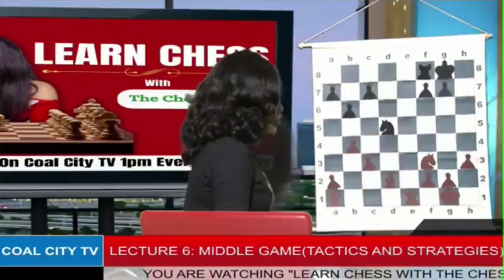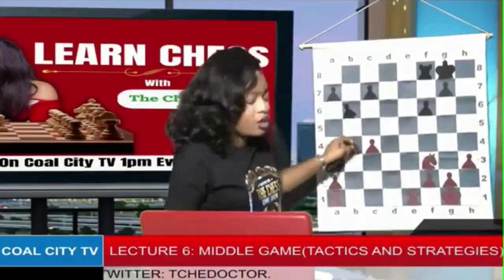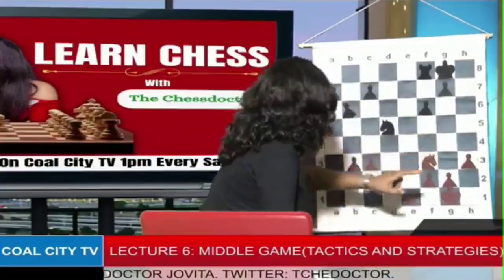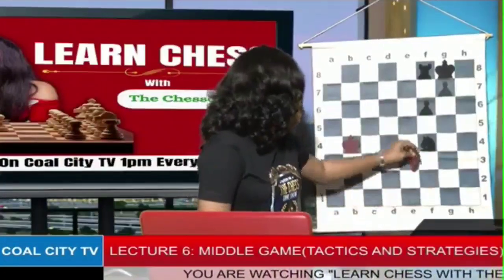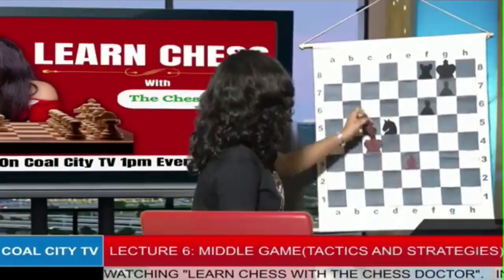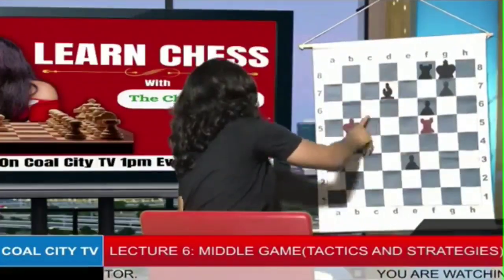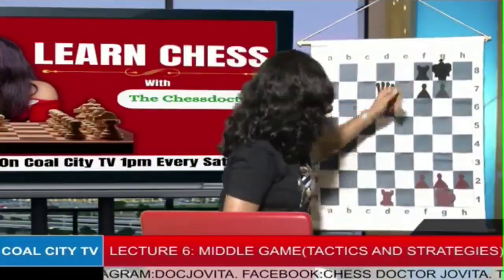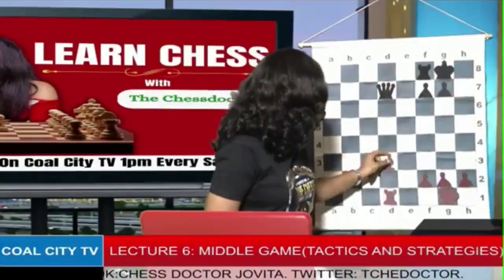Master the Chessboard: Beginner's Chess Guide by the Chessdoctor Lecture 6.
🎓 **Unlock the World of Chess with The Chessdoctor: Beginner's Guide! 🌟**

Welcome to a chess journey like no other! Join us in this comprehensive tutorial designed especially for beginners and first-time chess players. 🏰♟️

- **Chess Basics:** Learn the fundamental rules and setup to kickstart your chess adventure.
- **Piece Movements:** Master the art of each chess piece, from pawns to kings, with easy-to-follow demonstrations.
- **Starting Strategies:** Gain insights into basic opening strategies to give you a strategic advantage right from the beginning.

🧑‍🏫 **Meet Your Chess Mentor - The Chessdoctor:**
With a passion for teaching and a wealth of chess wisdom, The Chessdoctor guides you through each lesson with clarity and enthusiasm. 🎓🔥

🚀 **Why This Series Is Perfect for You:**
- **No Prior Experience Required:** Ideal for absolute beginners stepping onto the chessboard for the first time.
- **Progressive Learning:** Each lesson builds upon the last, ensuring a seamless and enjoyable learning experience.
- **Interactive Challenges:** Engage in fun chess challenges to reinforce your newfound skills.

👩‍🏫 **Who Is The Chessdoctor?**
An experienced chess educator dedicated to making chess accessible to everyone, The Chessdoctor brings a fresh and engaging approach to learning the game.

🌟 **Ready to Make Your First Move? Join us on this exciting chess journey and let The Chessdoctor be your guide!